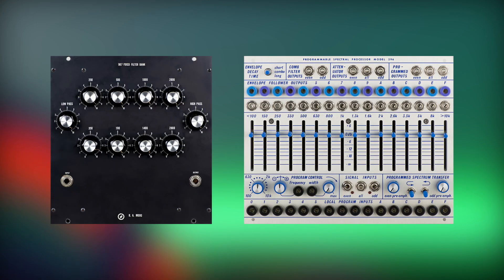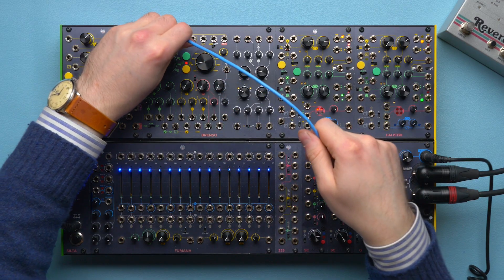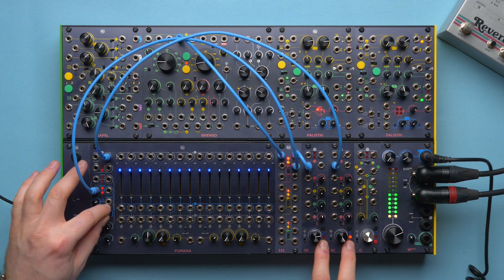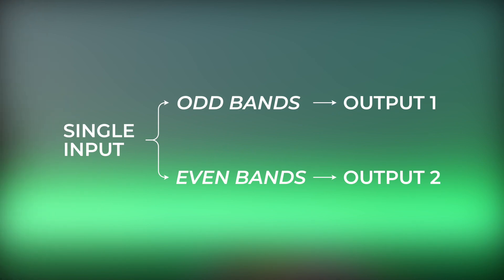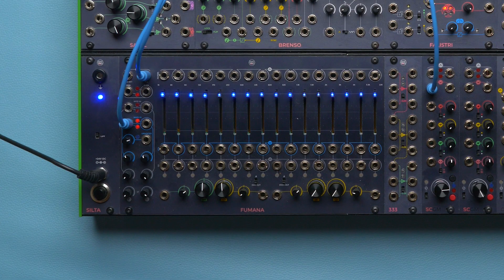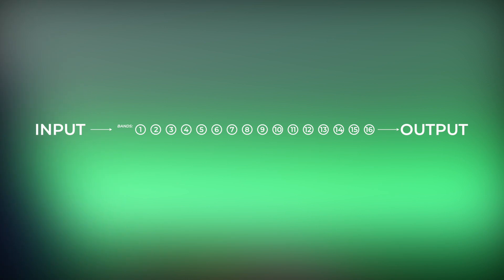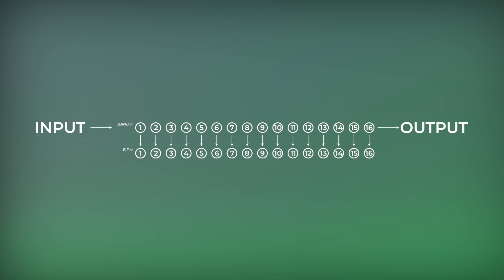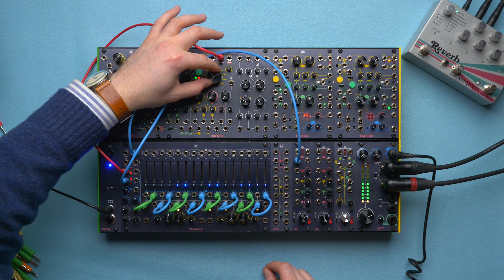Filter Banks | Frap Talks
Equalizers? Vocoders? Filter banks? Are we talking about the same thing, or what? Find it out in this episode of fraptalks!

00:00 Intro
00:24 What is a filter?
01:05 The filter bank design: Moog and Buchla
02:37 What's the difference between a filter bank and an equalizer?
04:14 FUMANA as an EQ
05:40 Differences between FUMANA and Buchla 296: Bands tuning
07:00 Odd/even bands
08:08 Program control v/s parametric scanner and tilt
10:05 Spectrum transfer
10:40 Filter banks and Vocoders
11:33 Spectral transferring on the Buchla 296 and FUMANA